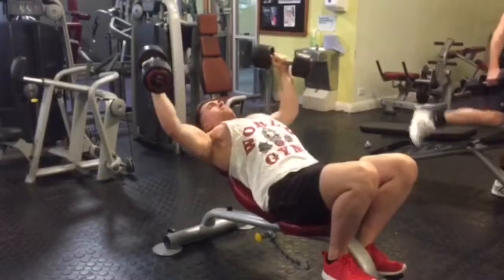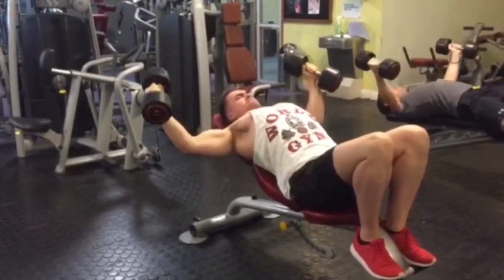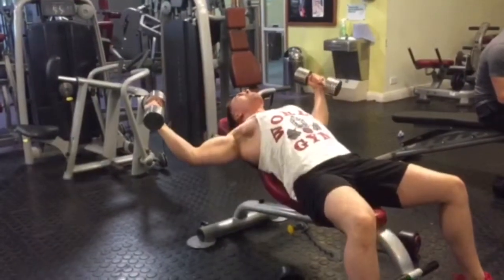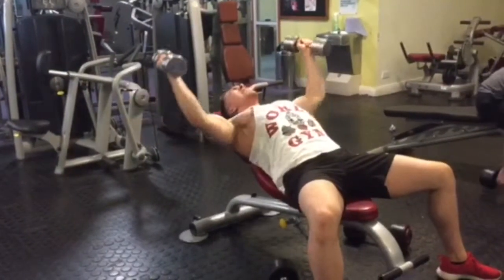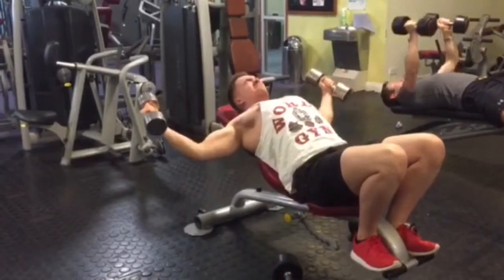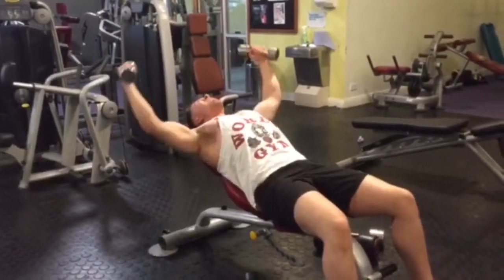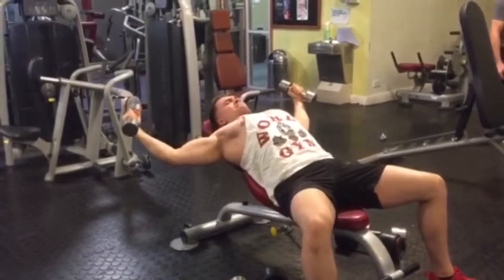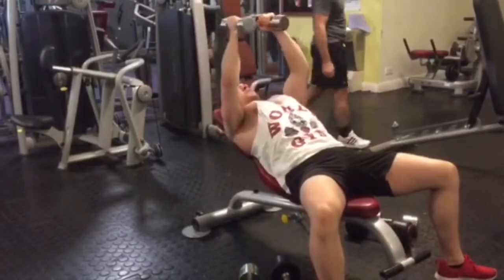The secret to a defined upper chest!!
Watch my video to see how I perform incline flys with Dumbbells focusing on technique rather than weight like some other exercises
If you haven't already please check out my Facebook page (Dan Wynes Fitness) and Twitter @danwynes .